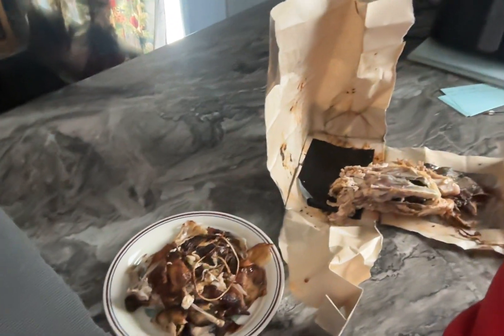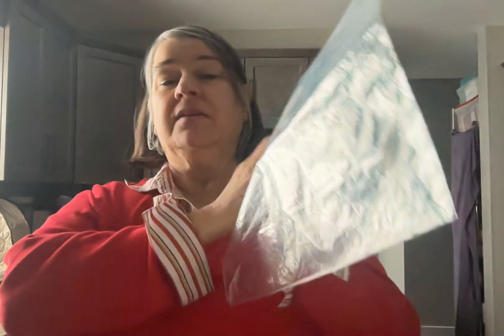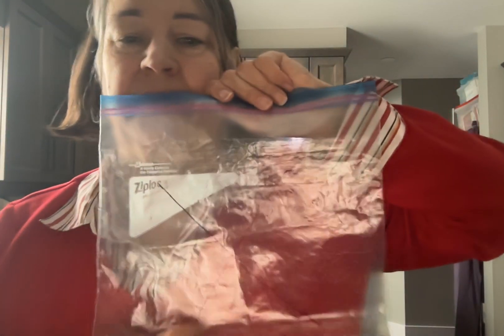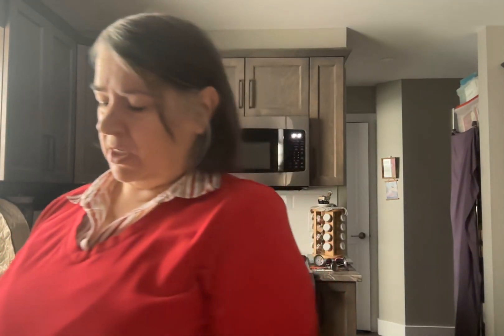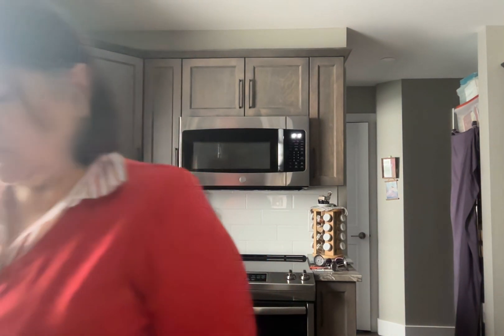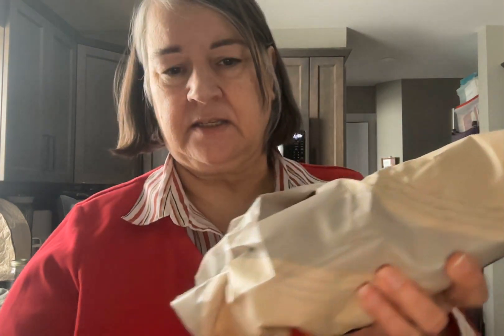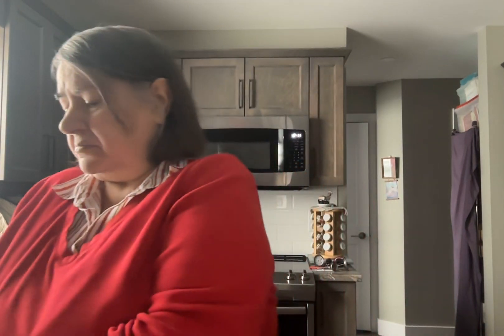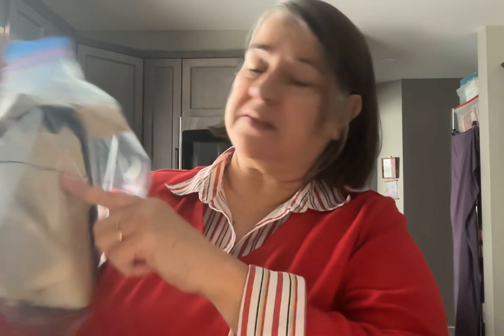Picking a Chicken (Part 2) For the grandkids.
Now you could use this for chicken broth to make a soup.
Put enough water to cover the bones. Cook at medium heat for 30 minutes.
Then pass liquid threw a strainer to another pot, so you don't have bones.
It's preferred to taste the broth , go slow, as you add the spices. Like salt, pepper, and savory before adding your ingredients.
A handful of this and that makes a lot.
Note: there are veggies that cook faster.; so put them last. Like can veggies that are drained and small bite size pieces of potatoes.
I always give the carrots and noodles a 5  to 10 minute start, depending the size.
Then add pieces of chicken, to a low to medium heat for 30 minutes.
Remember to do this again and invite the rest of the family.

My opinion
My experiences

Sending energy, love and a great big HUG
to you and you and yes that's you